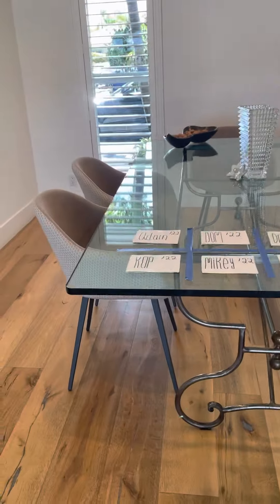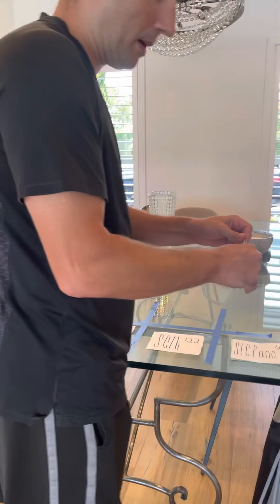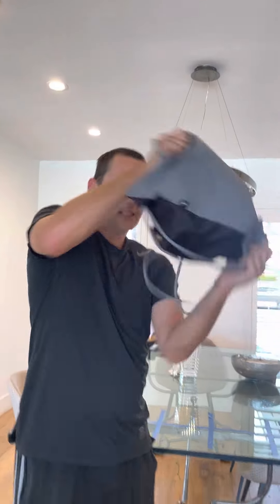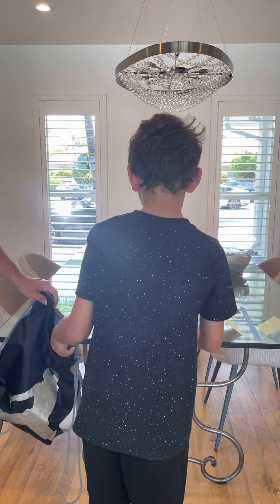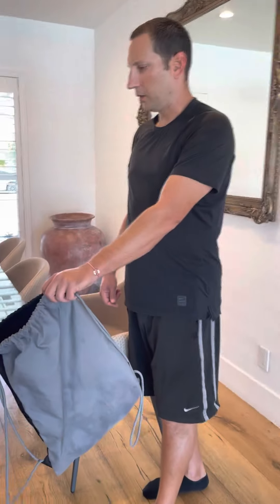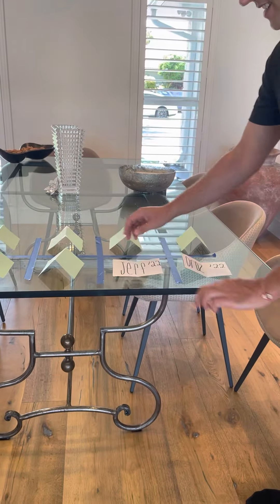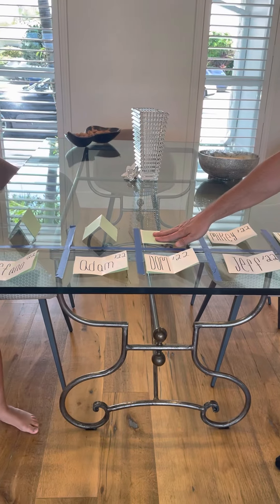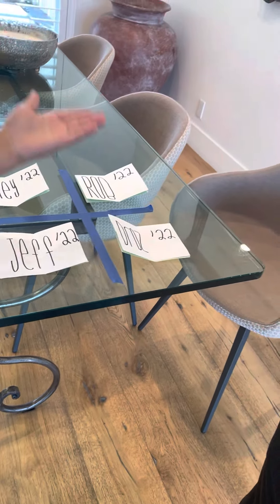2022 Fantasy Football Draft Lottery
Results of the 2022 Fantasy Football Draft Lottery